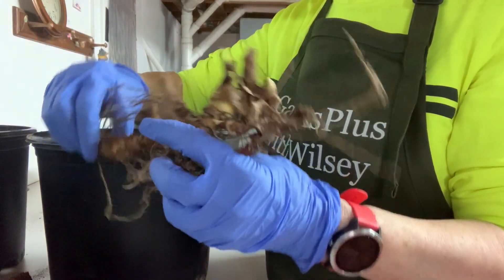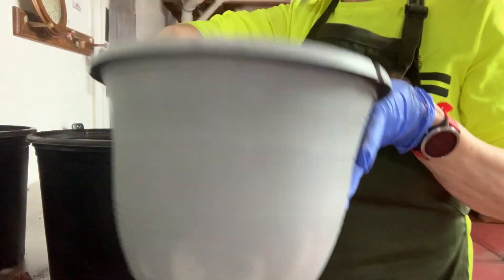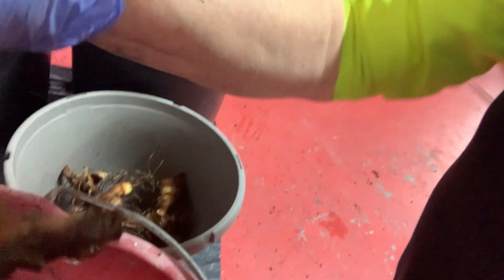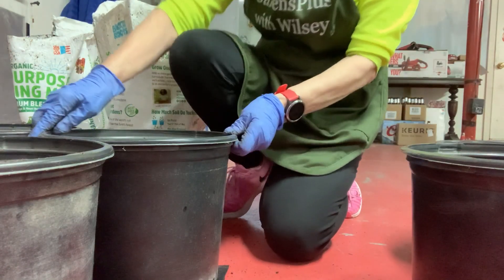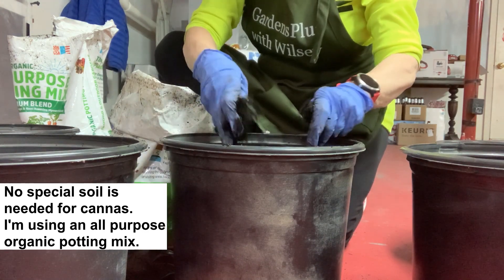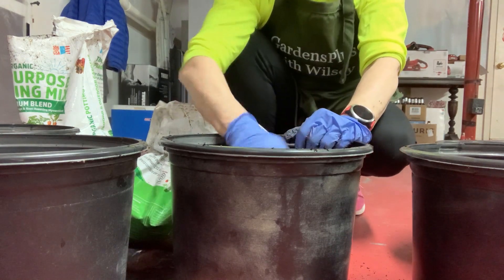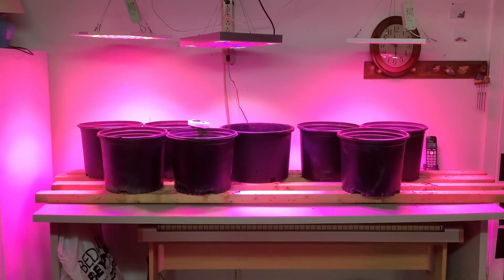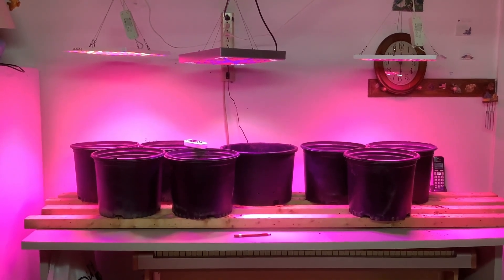How To Plant Canna Lily Tubers For Super Summer Blooms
It's time to plant those wintered over Canna Lily Tuber Roots...